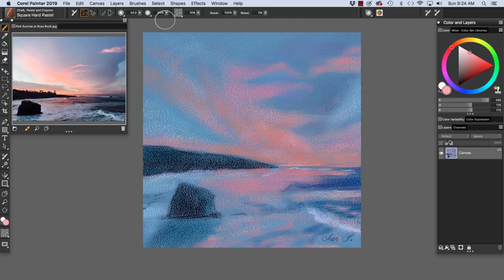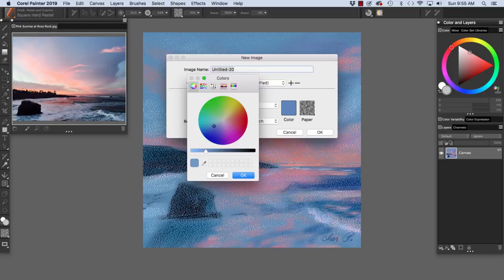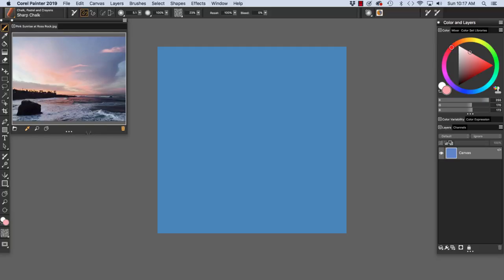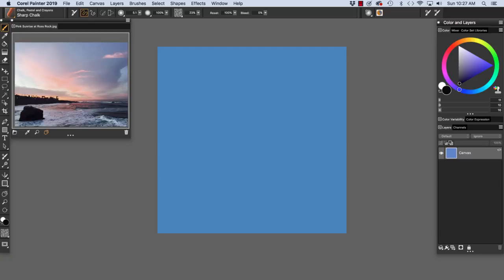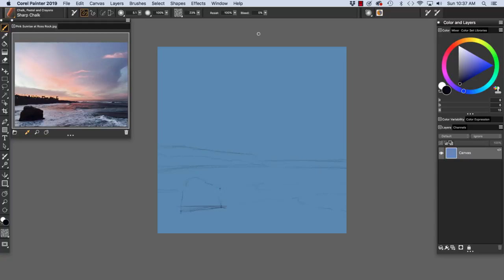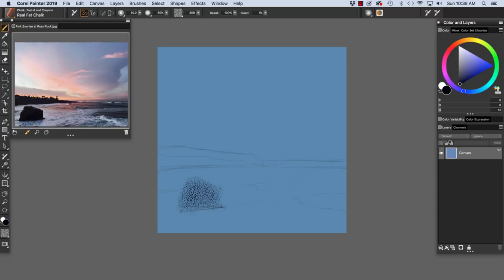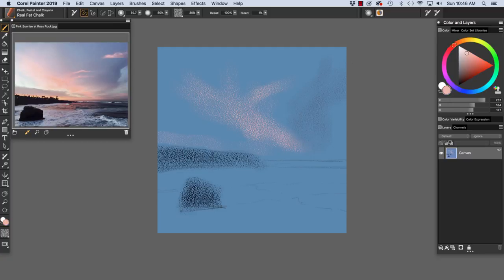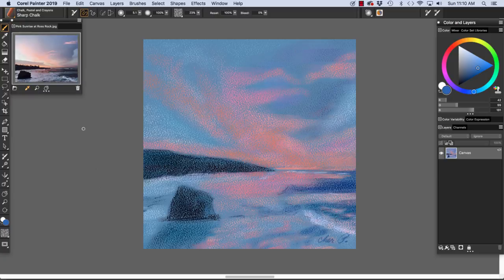Getting started with Painter 2019 - Freehand sketching from reference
In this tutorial you will learn how to set up a reference image for freehand sketching, and how to use the various tools in the Reference Image panel. Painter Master Elite Cher Pendarvis demonstrates how she uses the chalk and pastel brushes to freely sketch a landscape using a reference image, starting with a rough sketch, then blocking in some color, and finishing up with some detailed brushwork.